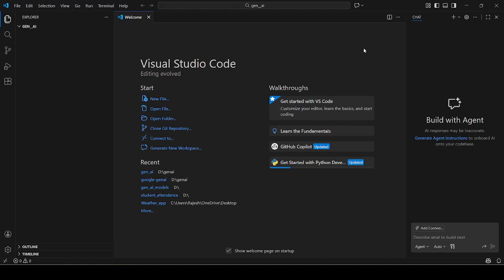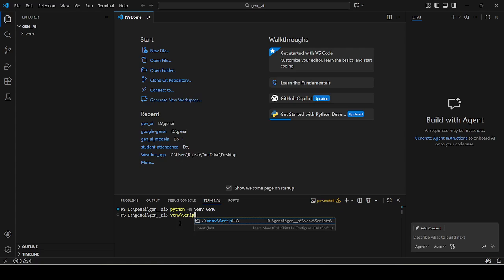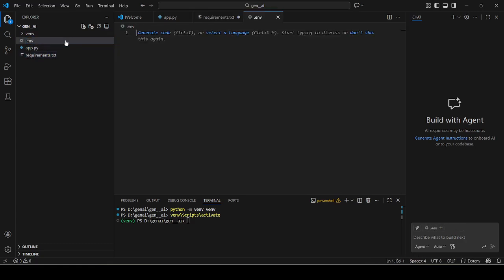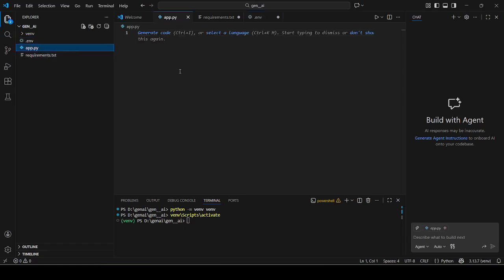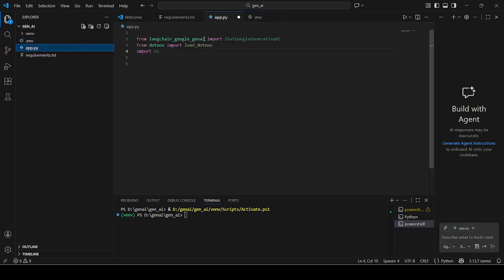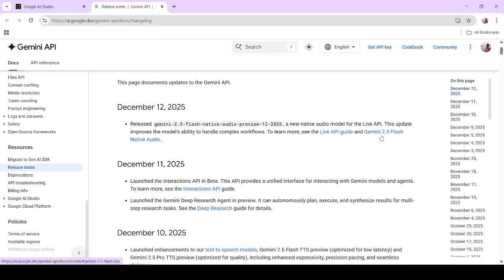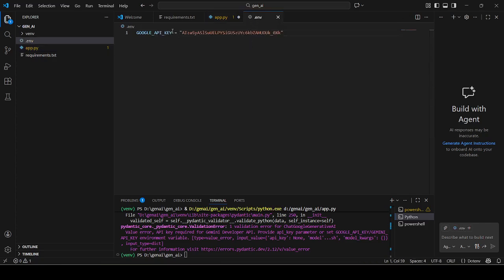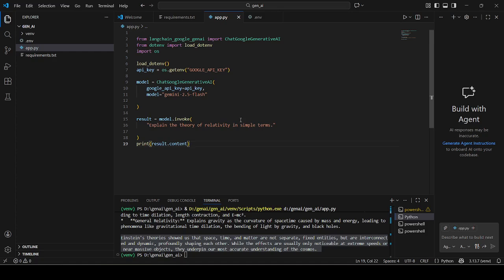Build Generative AI Apps Using Google Gemini + LangChain | 2026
In this video, we will learn how to build Generative AI applications using Google Gemini and LangChain with Python.

You’ll see how to:

Set up Google Gemini API using Google AI Studio

Secure your API key using a .env file

Integrate LangChain with Google Gemini

Write clean Python code to interact with a large language model

Run your first Generative AI prompt successfully

This tutorial is beginner-friendly and perfect for:

Python developers

Anyone starting with LLMs and AI app development